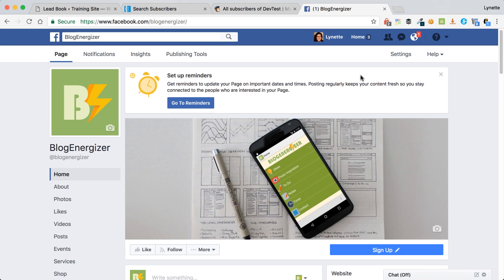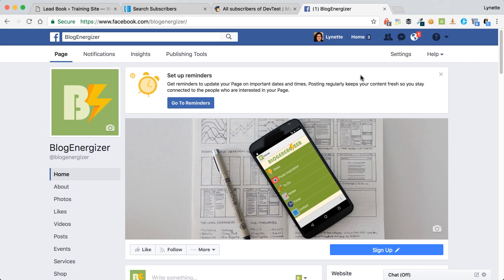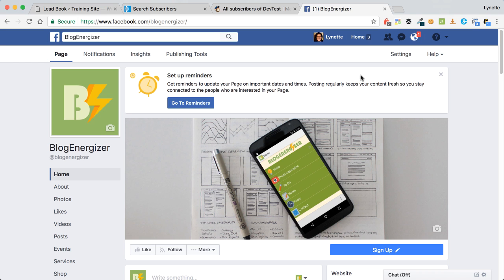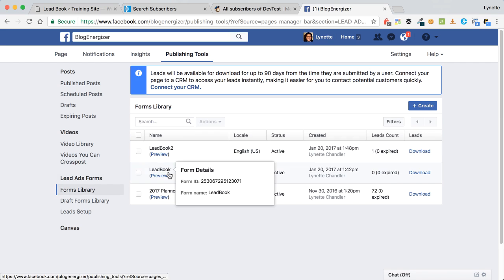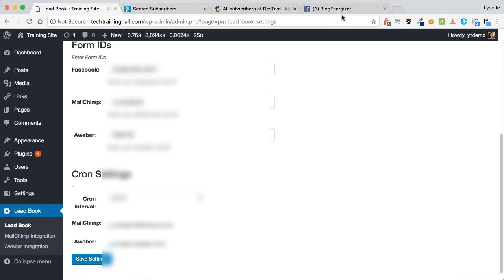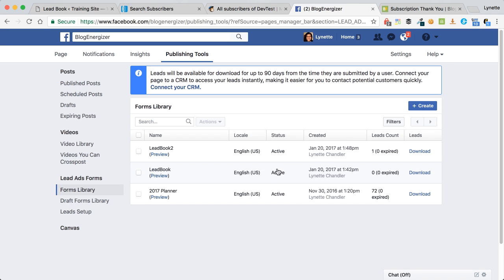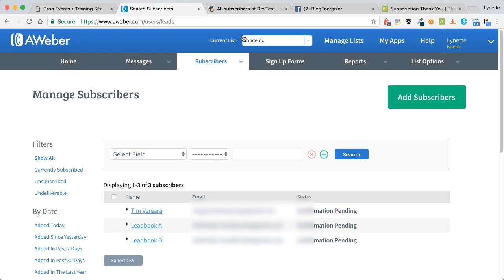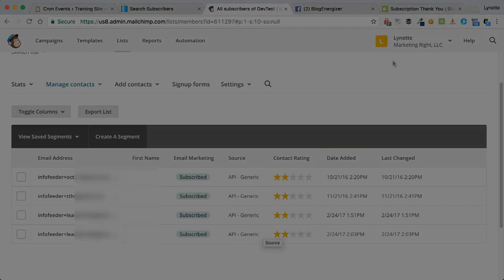Lead Book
Import leads from Facebook Lead Ads directly to your autoresponder.